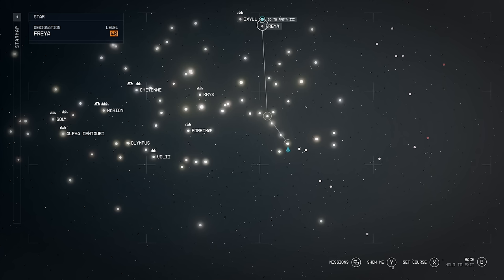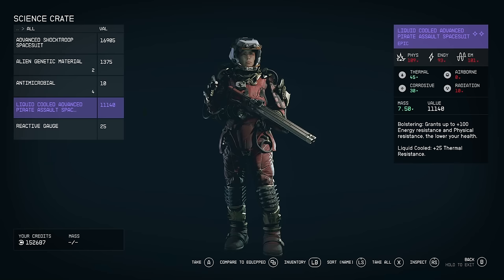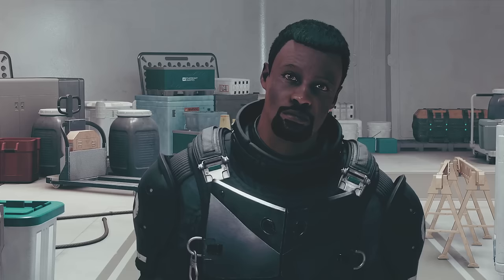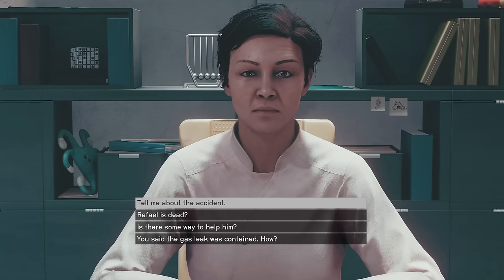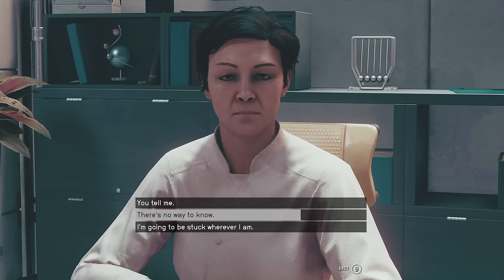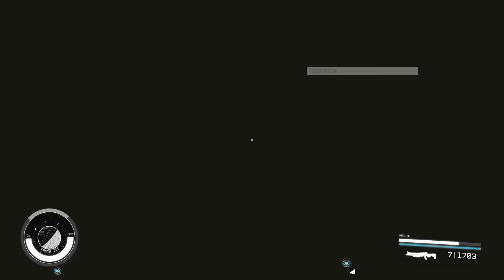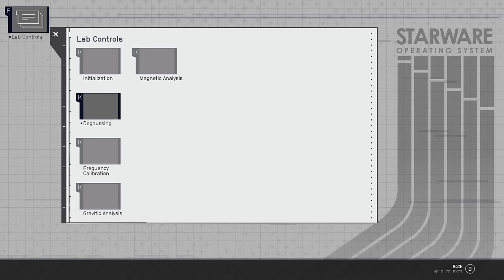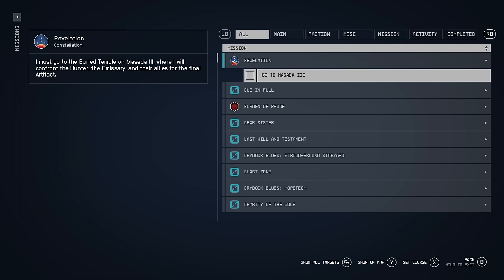Starfield - Part 61 - Another Place and Time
Starfield continues, as we finish exploring every last star system in the galaxy, before heading to the site of the last artifact, which is unfortunately suffering from some rather confusing multiverse issues...